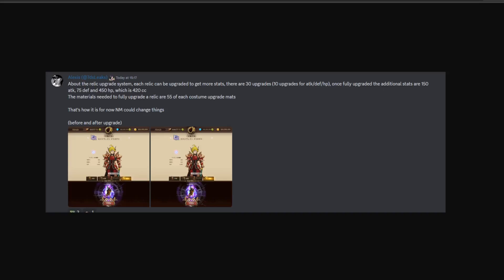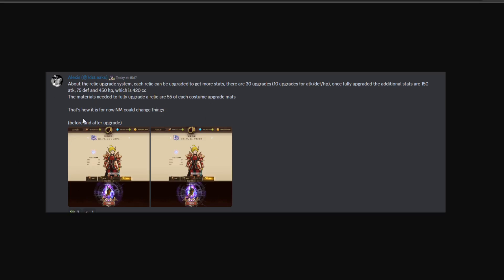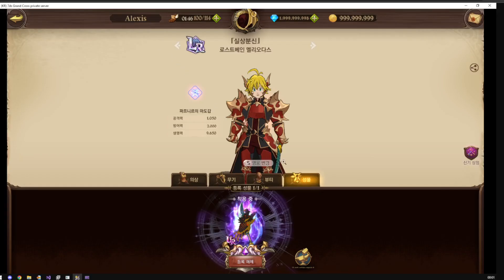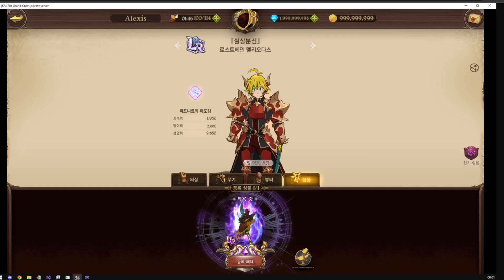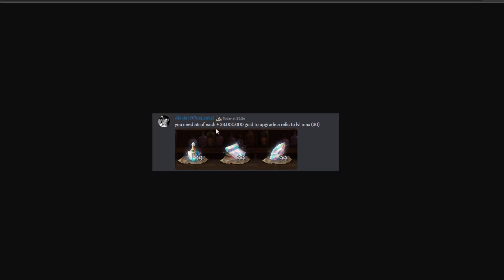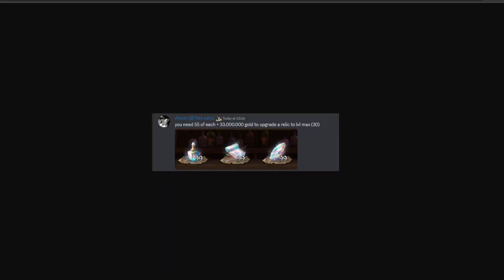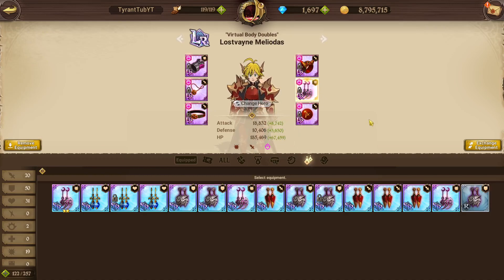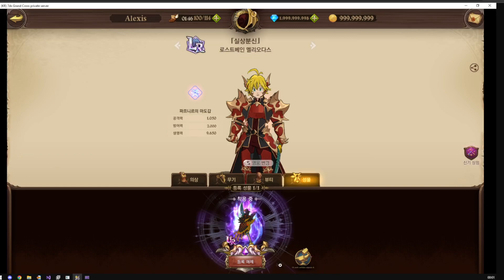WHAT HAPPENED TO THE RELIC UPGRADE SYSTEM?? SCRAPPED?? DELAYED?? - The Seven Deadly Sins Grand Cross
This system was first leaked back on the 30th of June 2023.